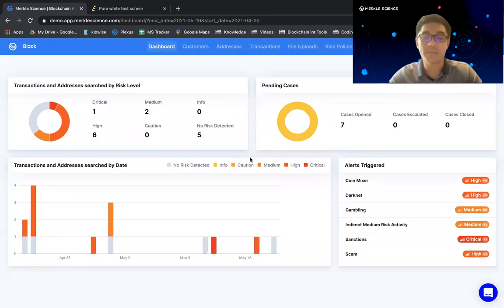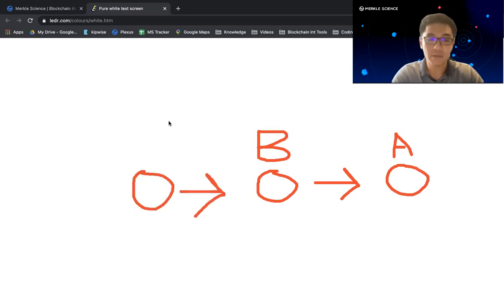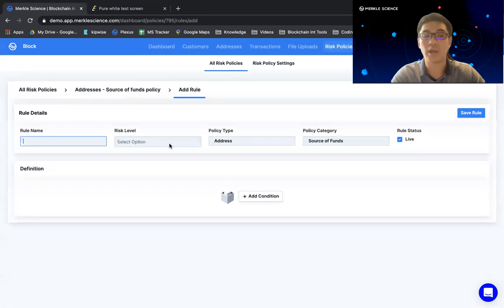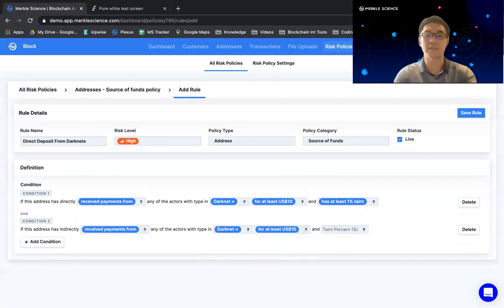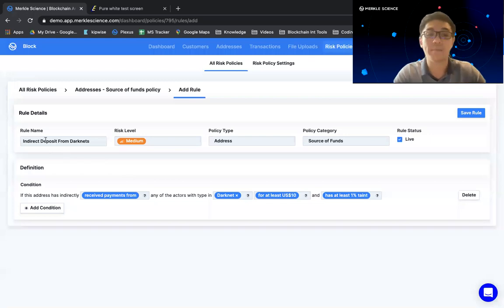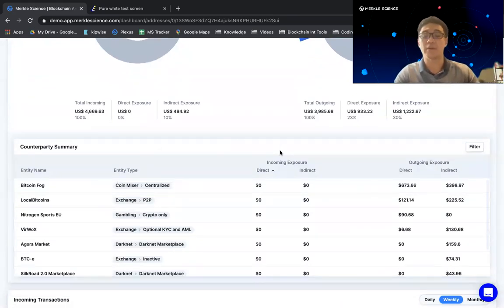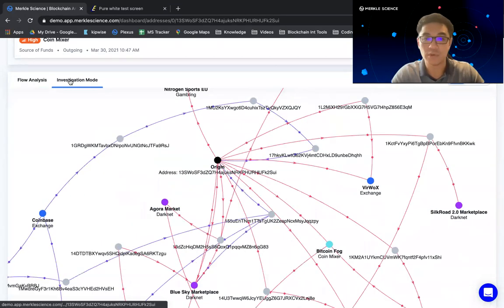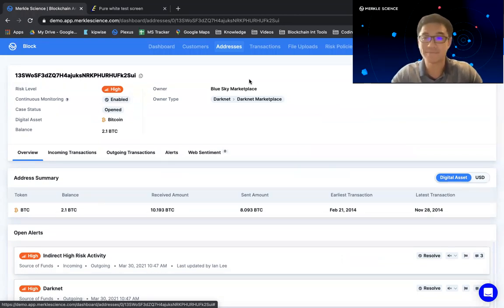Merkle Science launches Multi-Hop feature for greater indirect risk visibility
The intuitive multi-hop analysis feature allows you to investigate all transaction flows between identified entities in a five-hop radius. Multi-hop will be enabled on the platform with the release and will auto-investigate all addresses without manual intervention, allowing users to locate the proximity and pathway for all indirect risks. Once an indirect risk is located, a compliance officer can now quickly investigate addresses up to five hops or until an identified entity is detected and find out which entity actually transferred funds to the address in question.